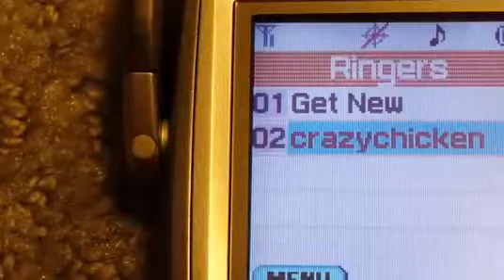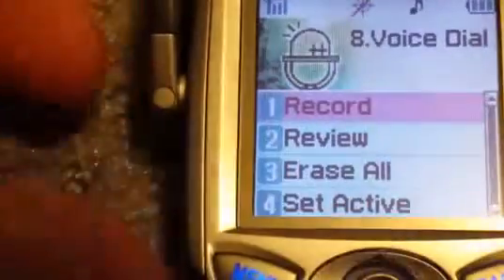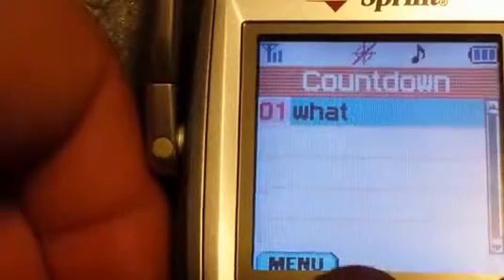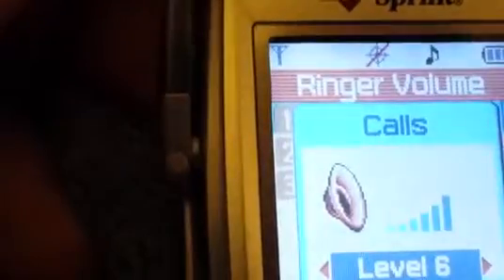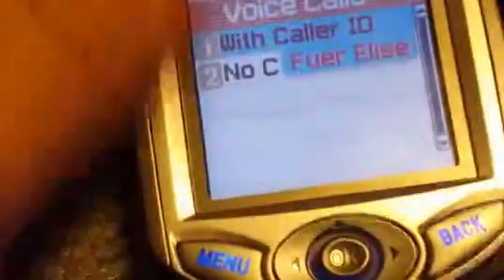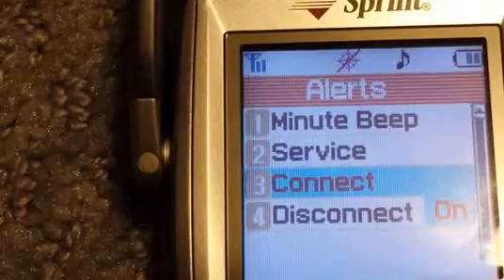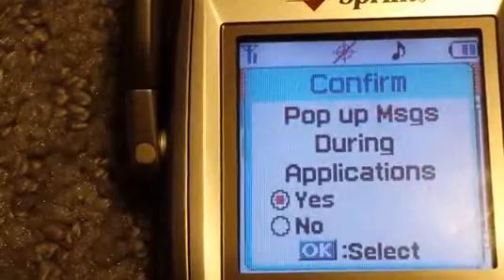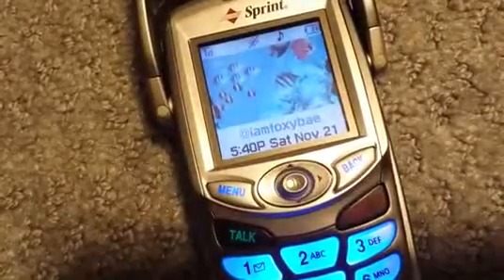Samsung SPH-N400 Review PART 2